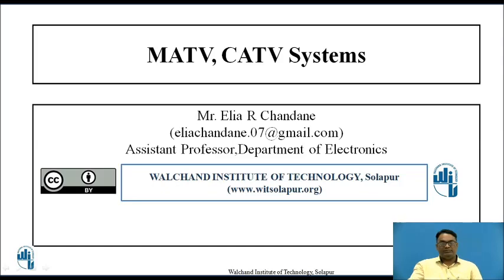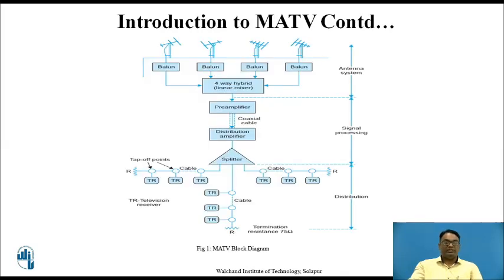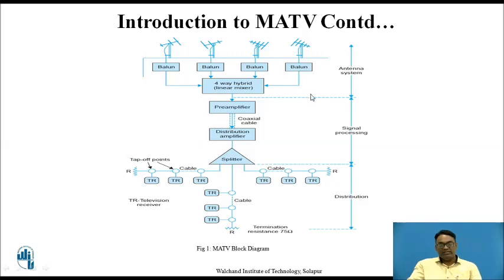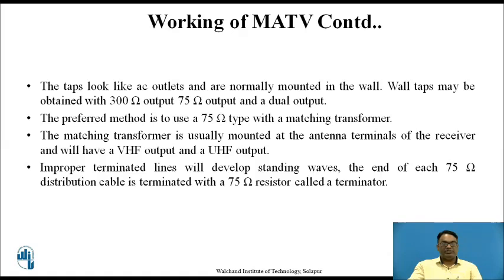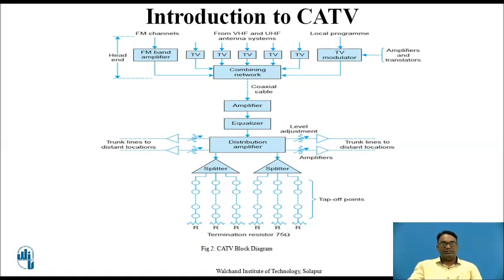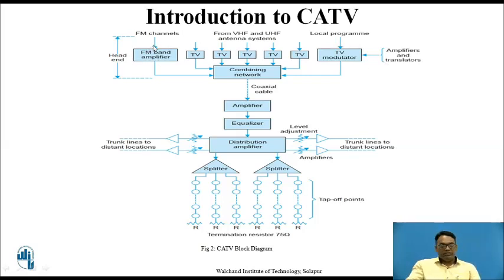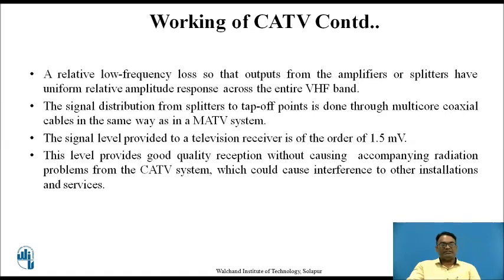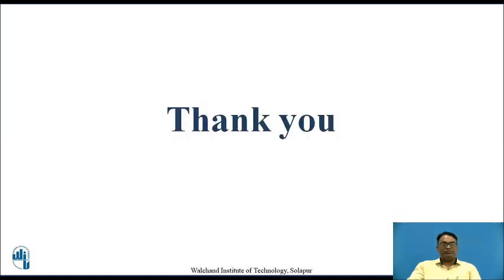Master Antenna TV MATV & Community Antenna TV CATV